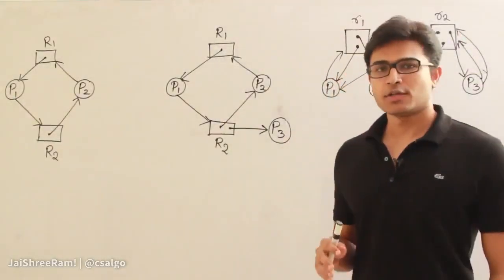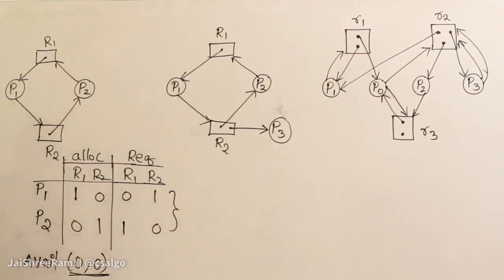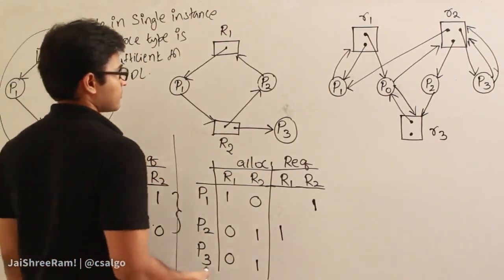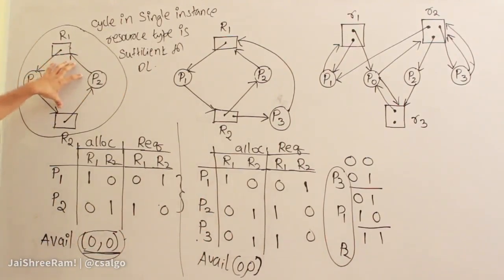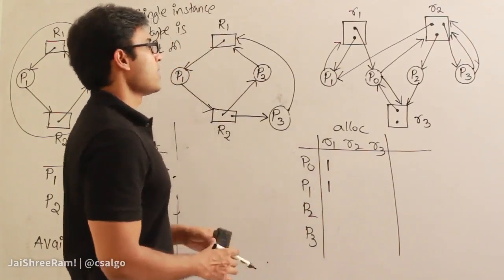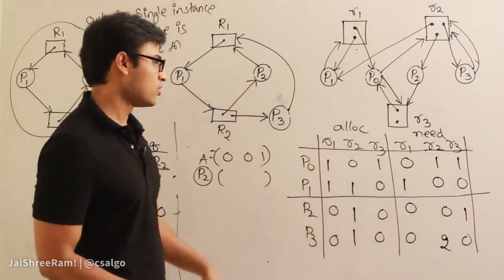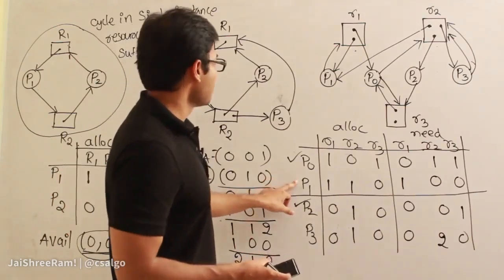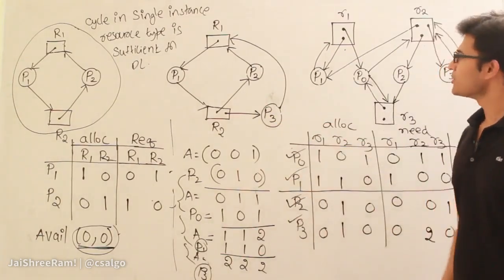84 Resource Allocation Graph Examples